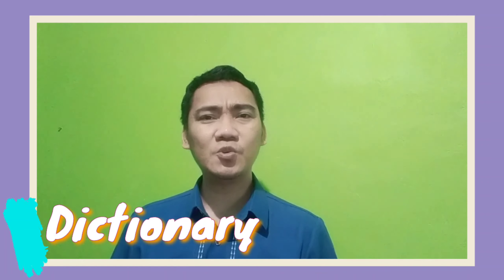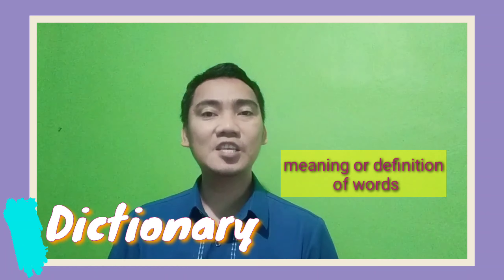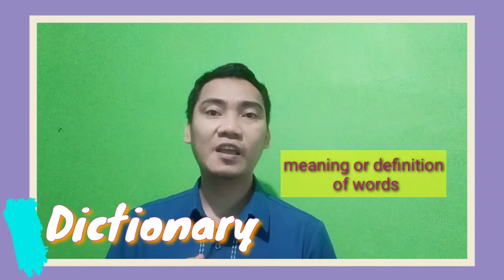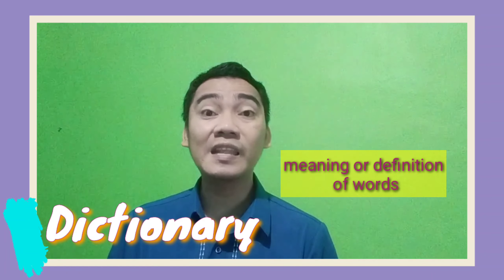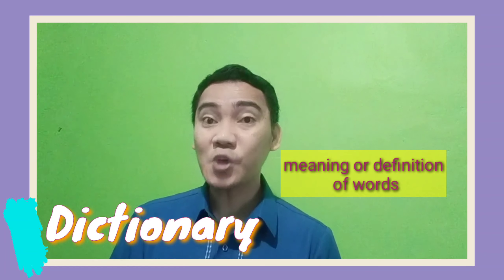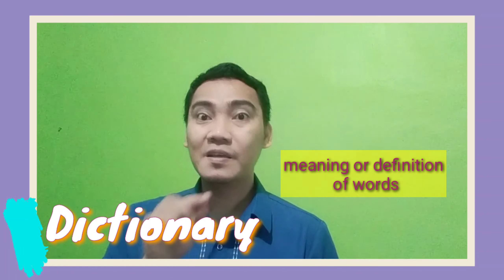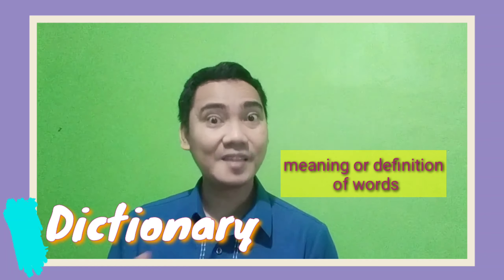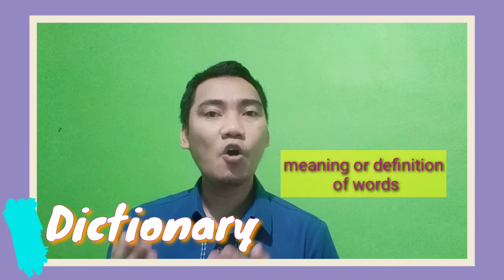Sources of Information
This video is all about sources of information. For supplementary material purposes only.